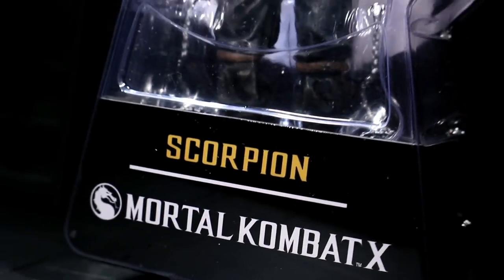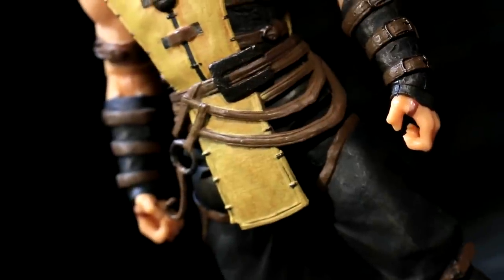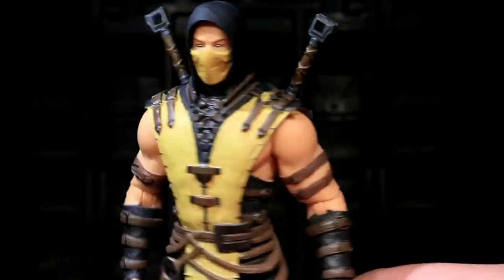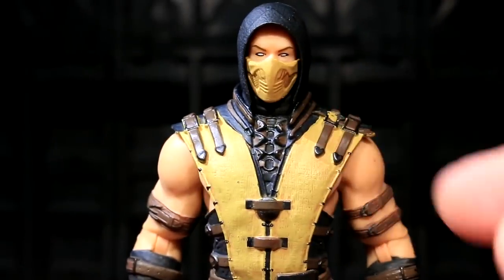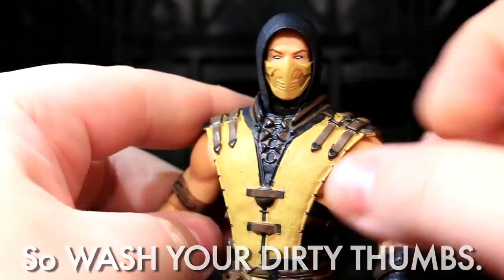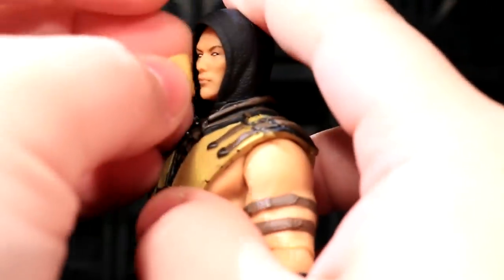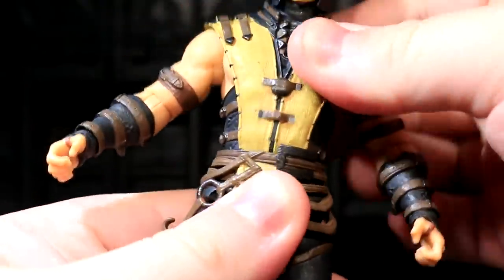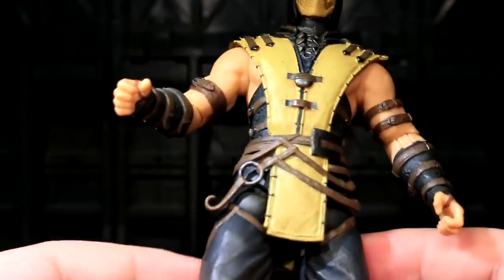Mezco MKX Scorpion - Vangelus Review 284-A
With Mortal Kombat no longer in the jurisdiction of Jazwares, will Vangelus finally find some fatal satisfaction?